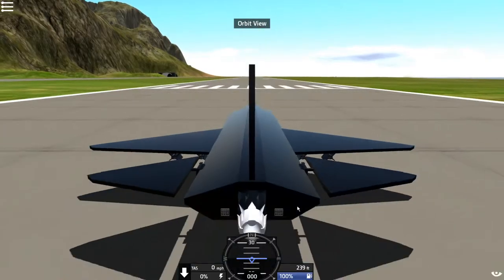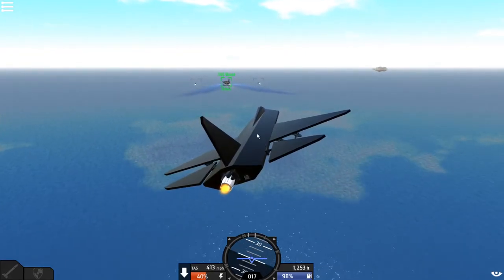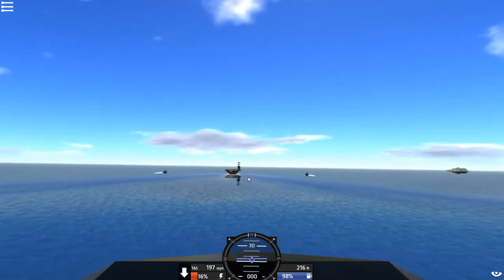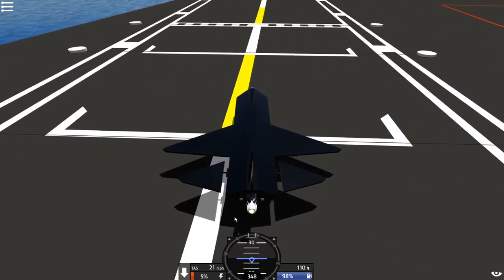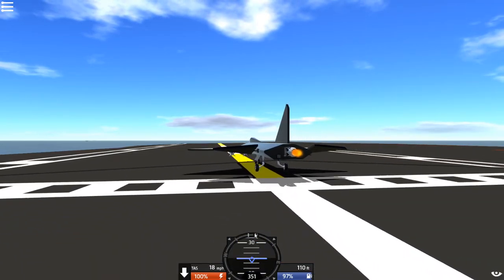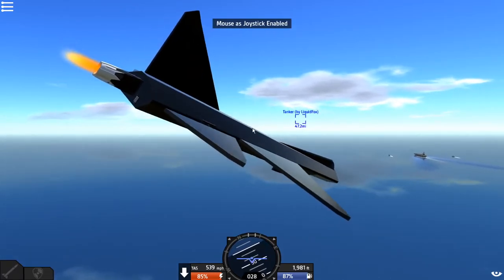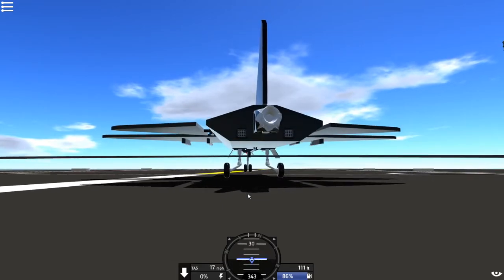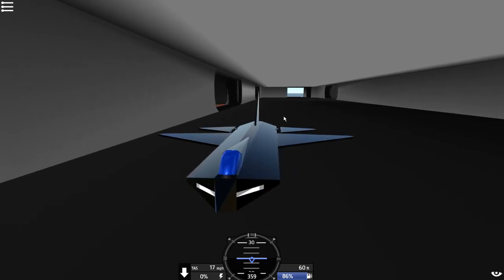TAPUK-23 on Aircraft Carrier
TAPUK-23 CV operation. Well I'm not a trained pilot so, there are times which I failed... Sometimes...